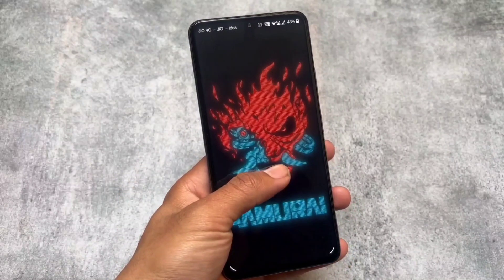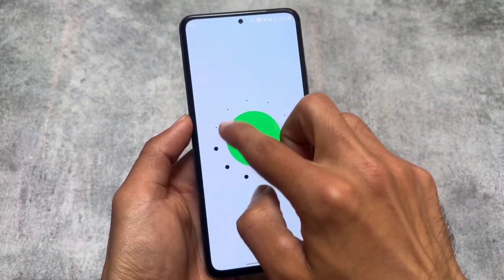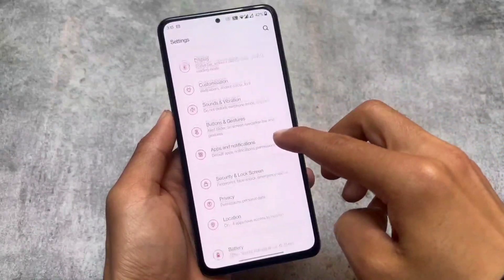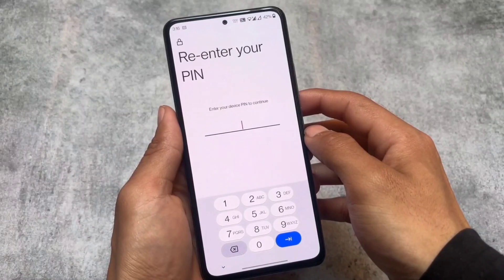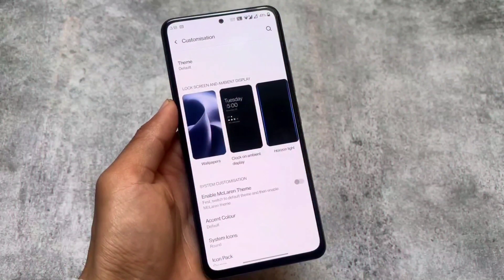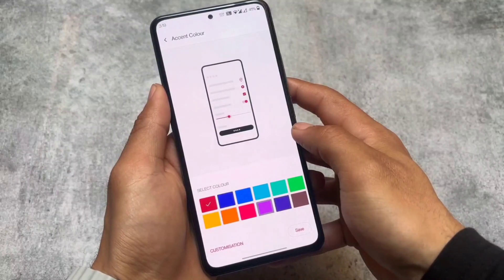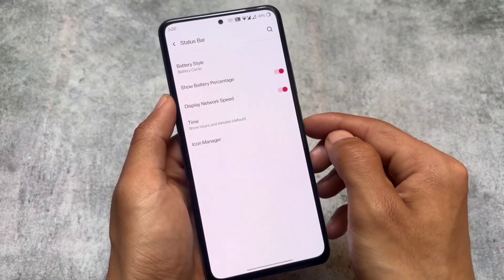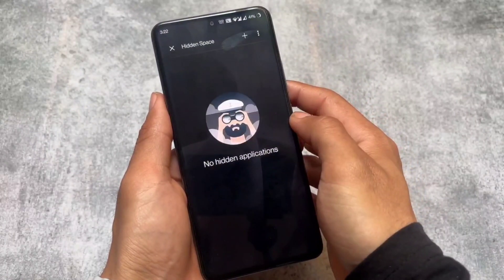The Best Software Experience in Android Ever? ft. OxygenOS 11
Hey guys, What's Up? Everything is good I Hope. I will show you " The Best Software Experience in Android Ever? ft. OxygenOS 11 " in this video. Make Sure to watch this video till the end to understand everything.

⚡️  Find in your device community group